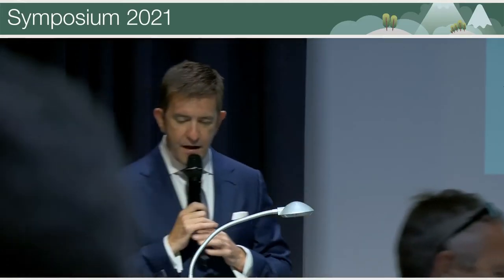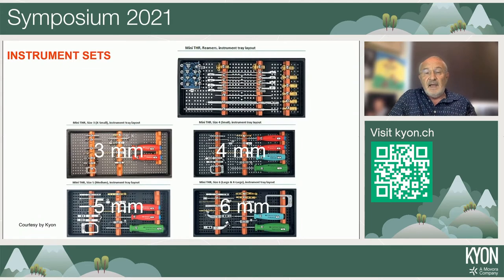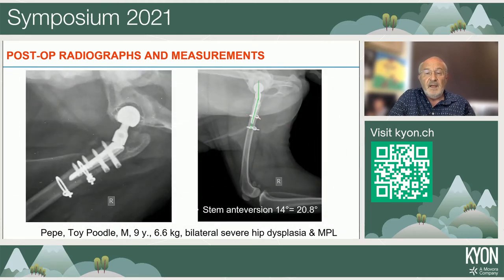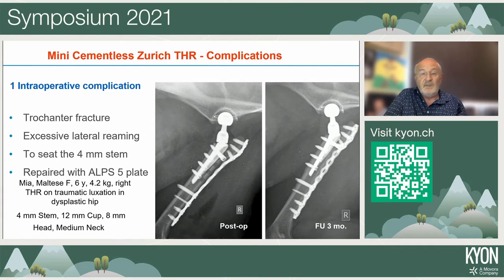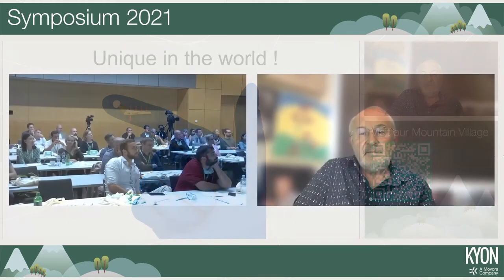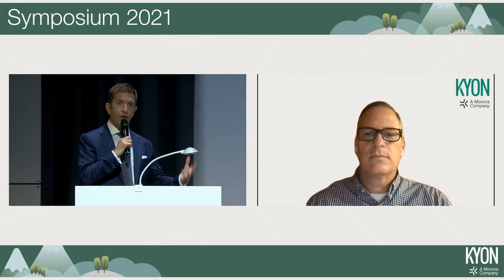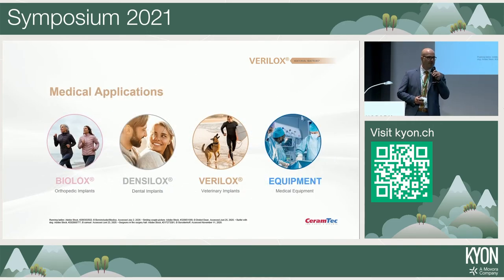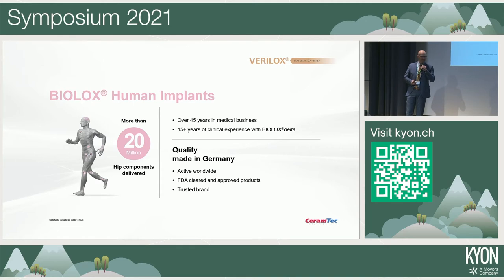KYON Symposium 2021: Hip & Mini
0:00:00 - Mini THR - clinical results – Aldo Vezzoni
0:28:30 - THR education pathway & system updates – Otto Lanz
0:44:02 - Ceramic surfaces for implant applications – Roman Preuss
1:02:16 - Various Questions
1:05:10 - PGR - my personal experience – Svetoslav Hristov
1:22:06 - Discussion